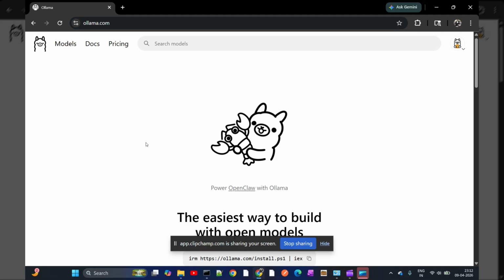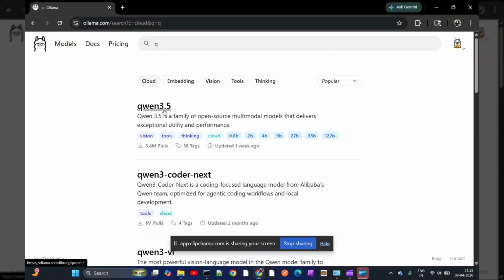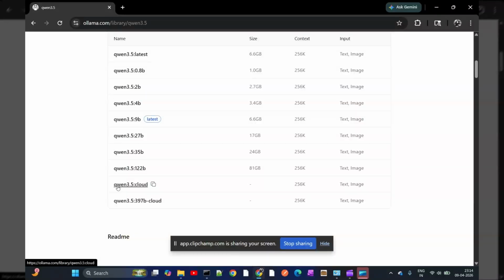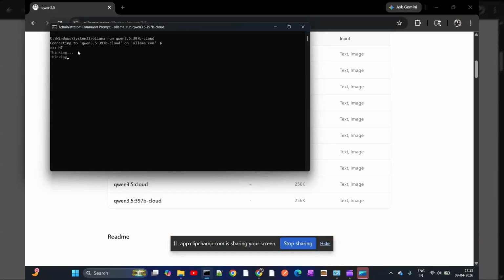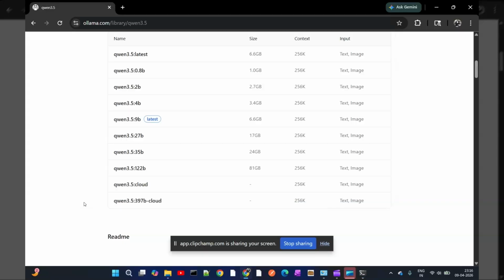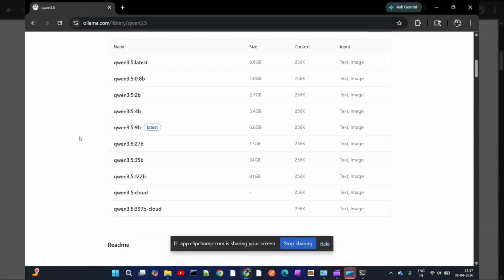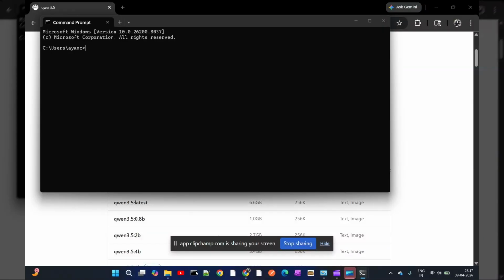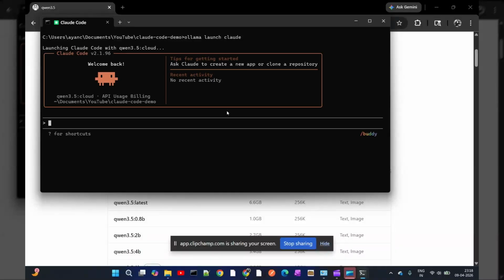Use Claude Code FREE with Ollama (No Subscription, No Local Setup) 🚀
In this video, I show how to use Claude Code for FREE using Ollama — without a paid subscription and without running any local models.

But this isn’t a polished tutorial.

I’ve intentionally kept the mistakes, errors, and debugging process in the video so that if you run into the same issues, you’ll know exactly how to fix them.

This is closer to how things actually work in real-world AI workflows.

This is my effort toward democratizing AI — not just access, but also the learning process.

💡 What you’ll learn:
• How to use Claude via Ollama (hosted setup)
• Common errors you’ll face (and how to fix them)
• End-to-end working setup

⚡ Why this video is different:
• No local model setup
• No GPU needed
• Includes real debugging (not edited out)

📌 If this helped you:
• Share with someone learning AI